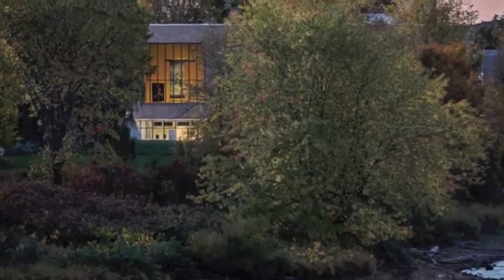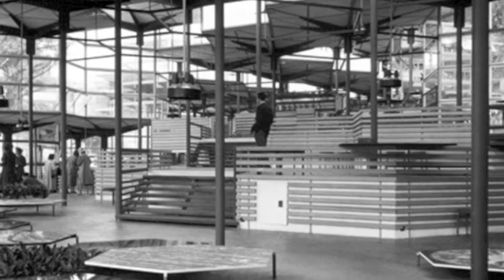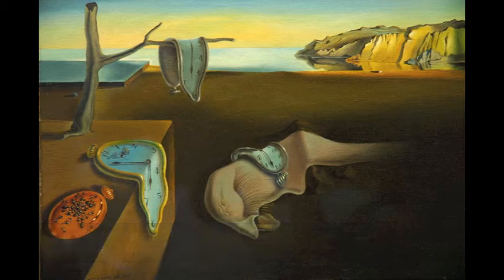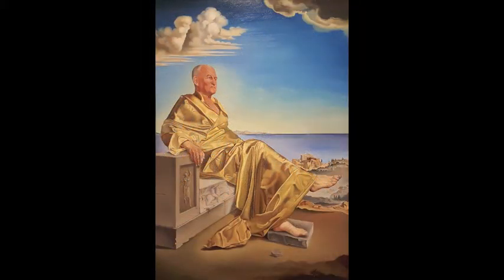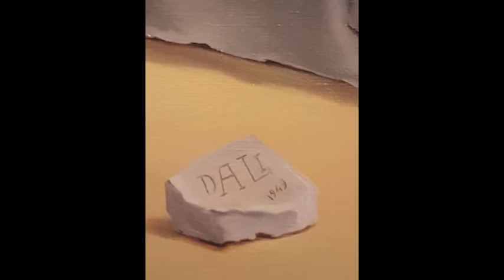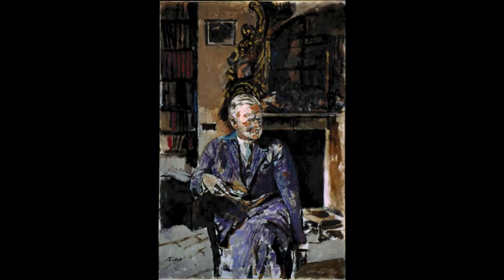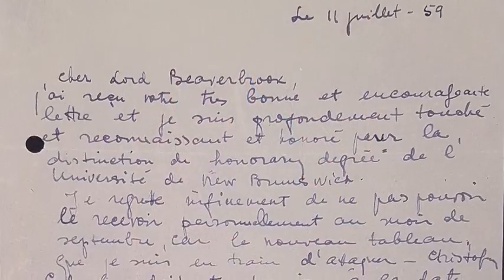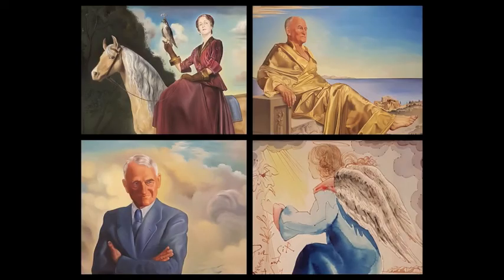Dali collection at the BAG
You probably know about our famous Salvador Dali painting, Santiago el Grande. But did you know that we have a collection of other works by Salvador Dali as well? Learn more in this week's digital tour with John Leroux!
Vous connaissez probablement notre célèbre toile de Salvador Dali, le Santiago el Grande. Mais saviez-vous que nous avons d'autres œuvres de Dali aussi? Apprenez-en davantage avec la visite numérique de la semaine avec John Leroux!